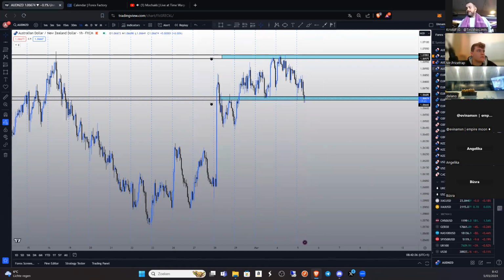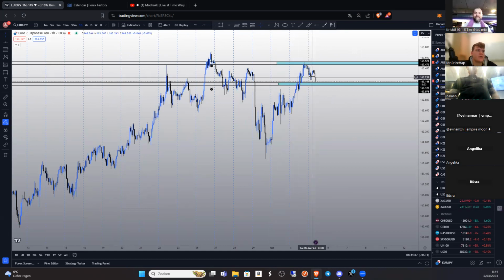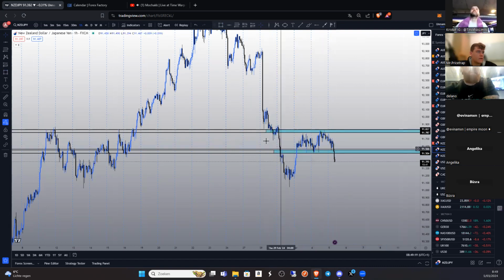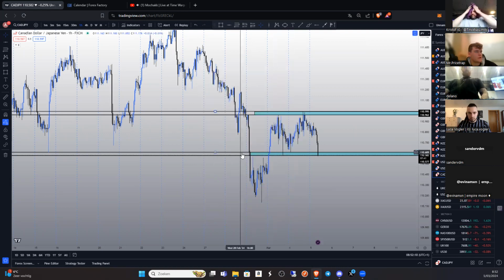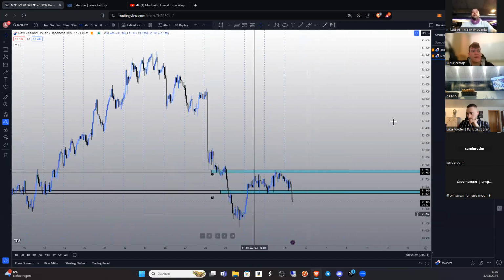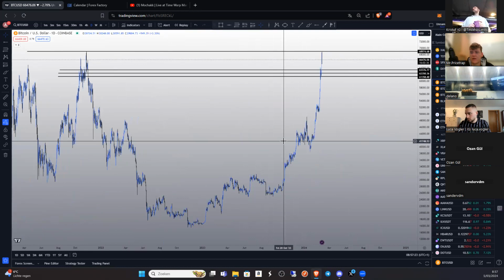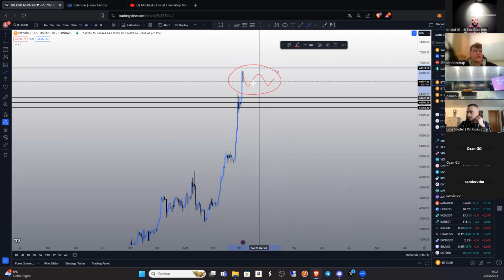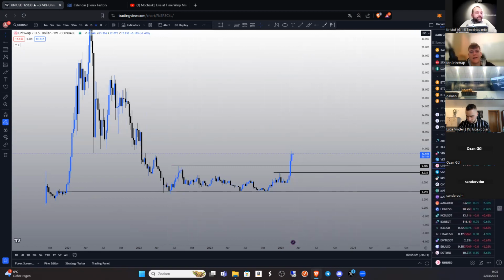Price trap morning session 05/03/2024